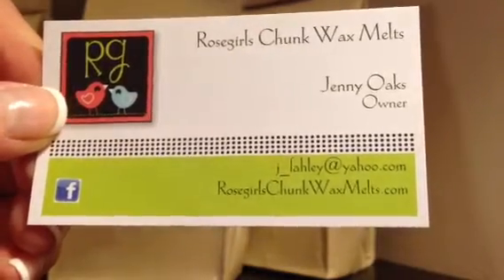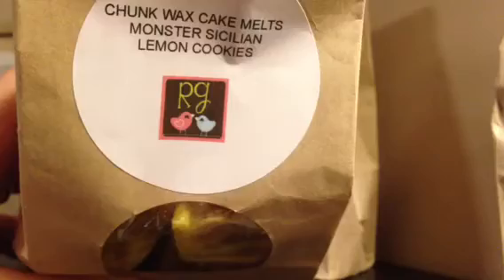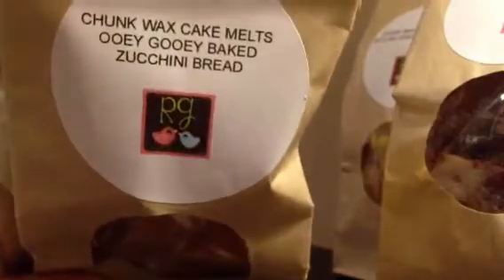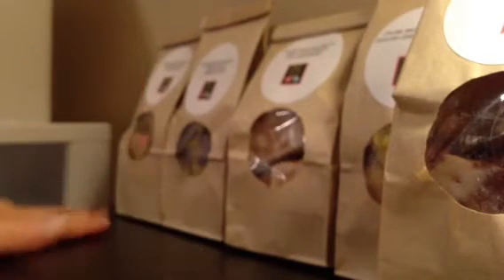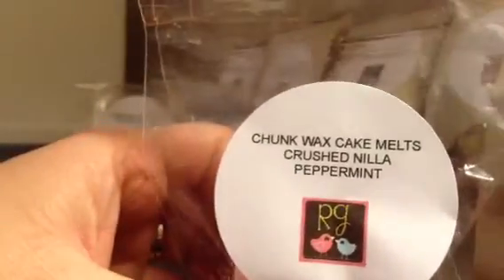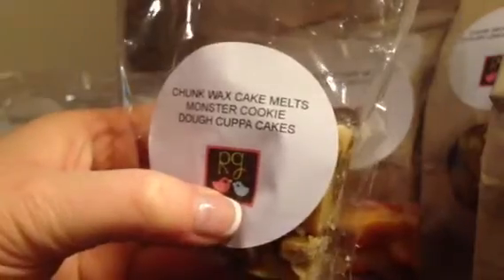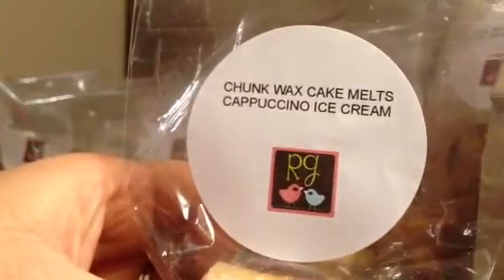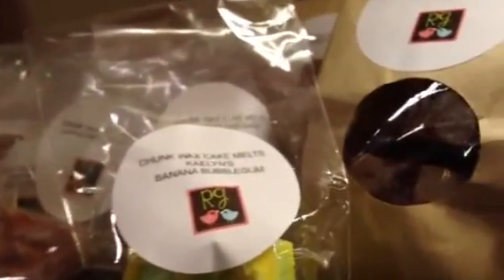Rosegirls Haul # 1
Absolutely amazing!!!